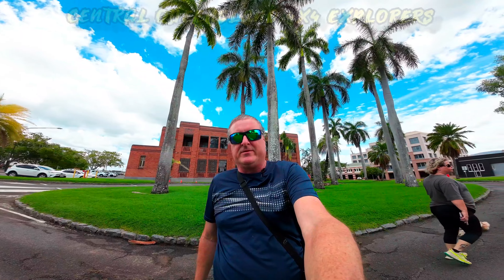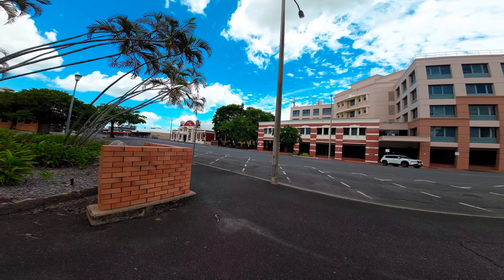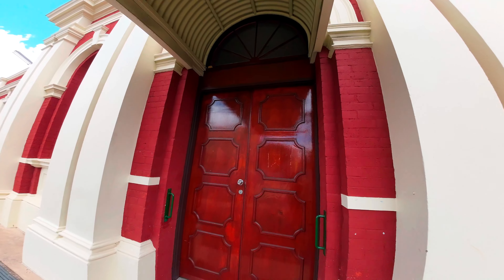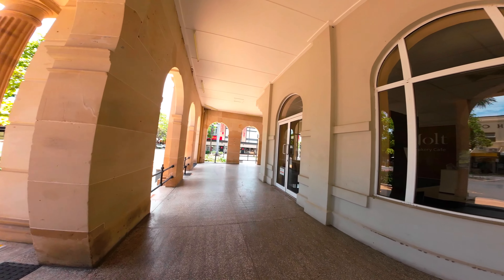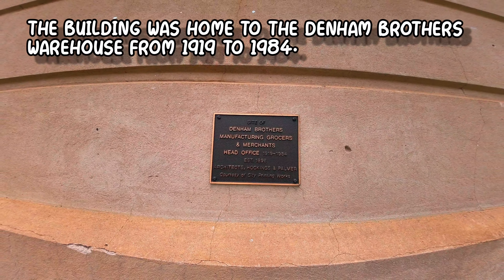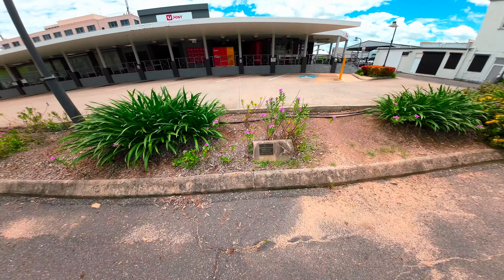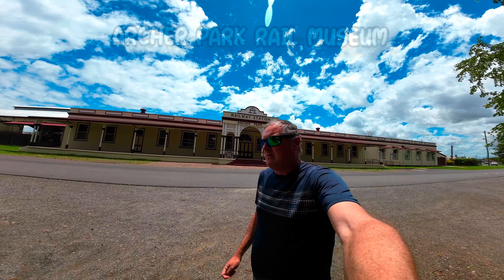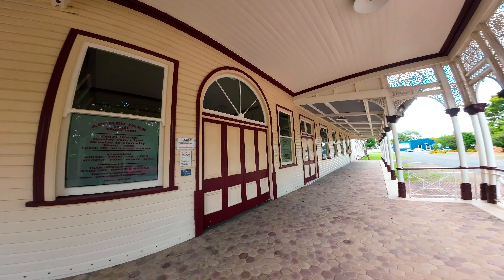Rockhampton's Top 10 Historical CBD Buildings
This is my top 10 historical CBD buildings in Rockhampton list